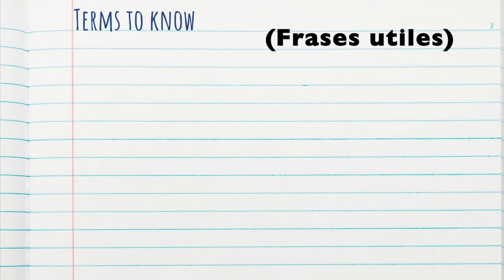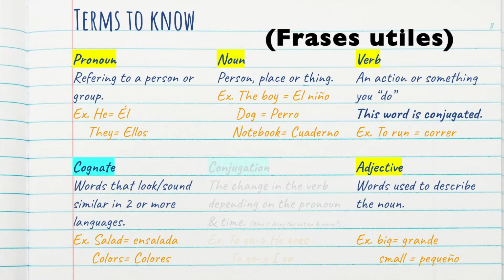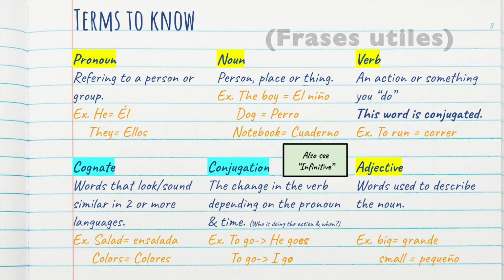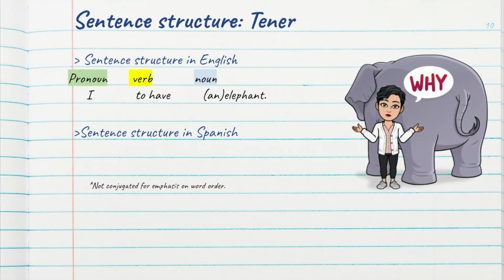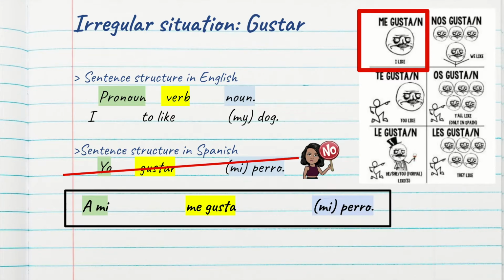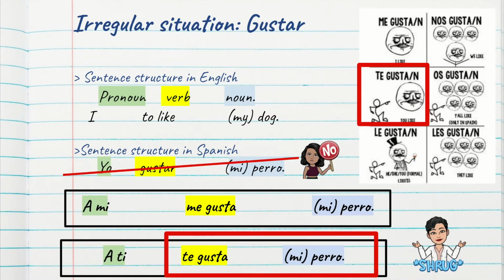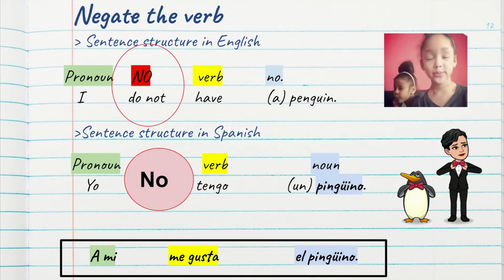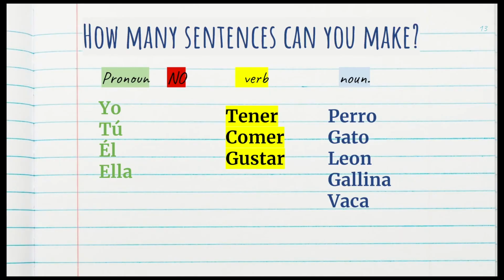Grammar lesson: Sentence structure (GUSTAR, Negation and word order)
Word order, using "gustar" and how to negate a sentence in Spanish.